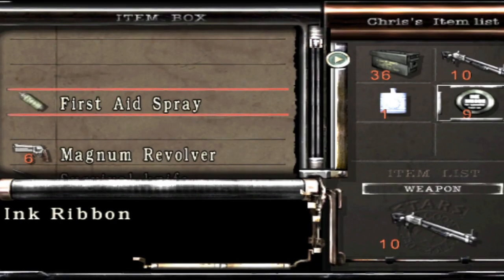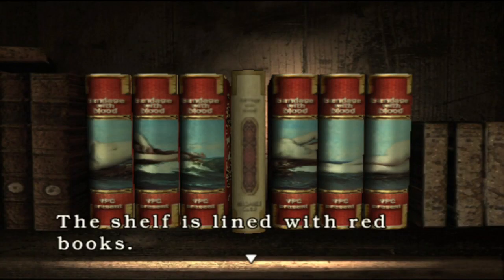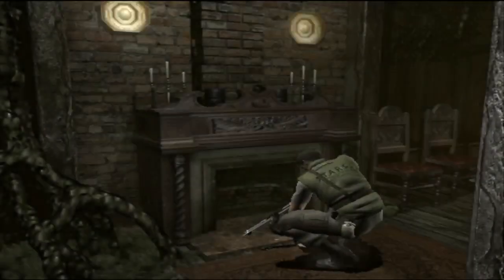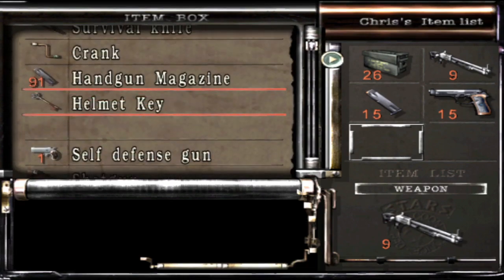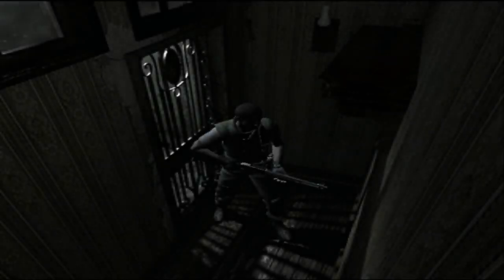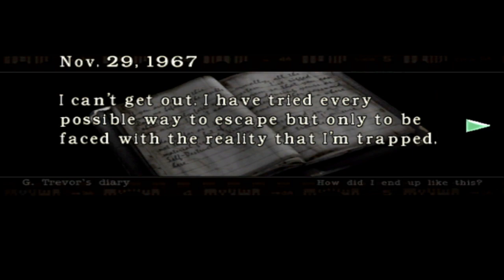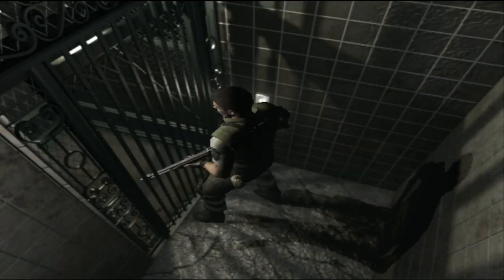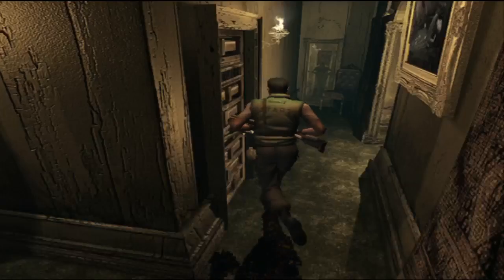Let's Play: Resident Evil Remake (Part 7) - WHO LET THE LIZARD FREAKS IN?!!!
Tsuyu Asui battles the Plant 42 that terrorizes the Residence area, and after came back to the mansion, she met a new but bigger threat, the Hunters.